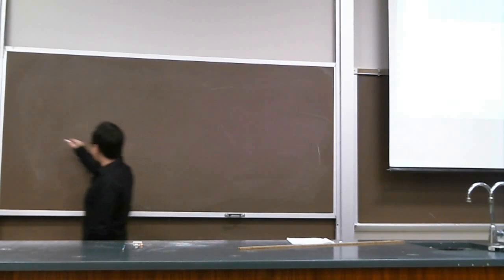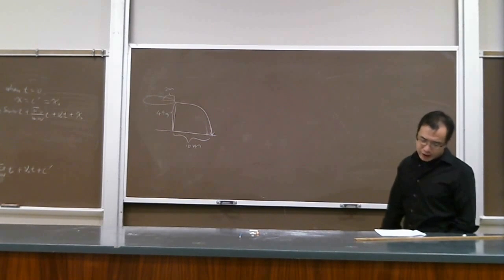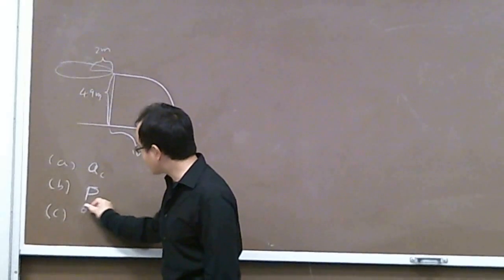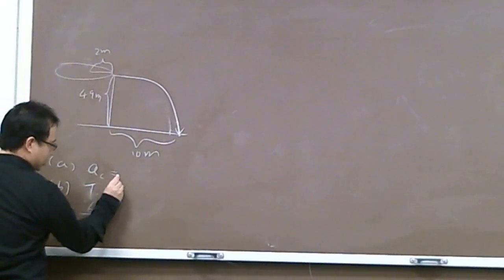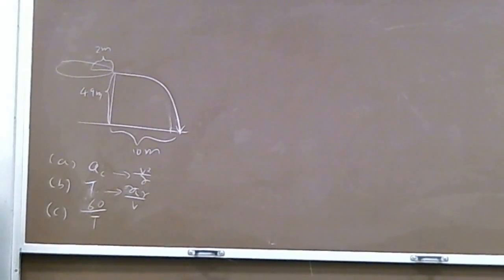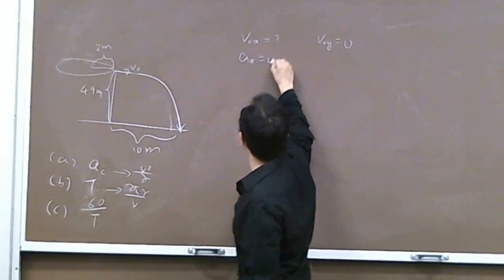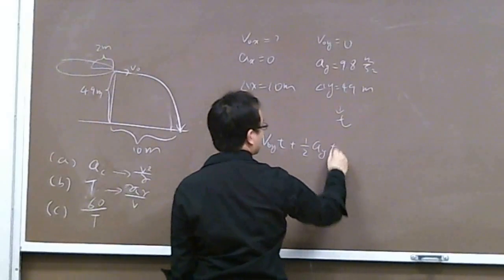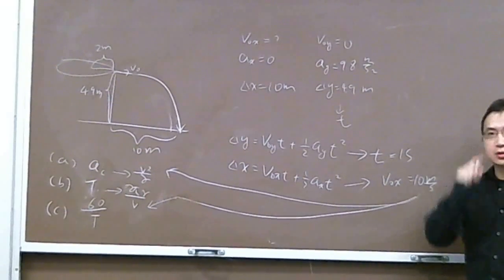feb 15th Test 1 review complex problem 1